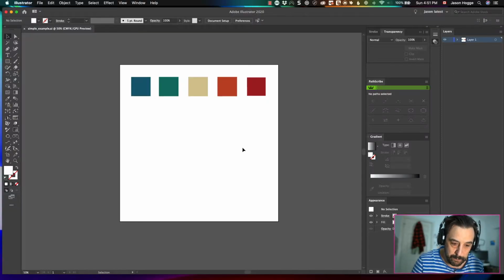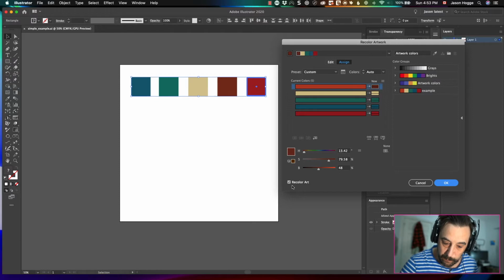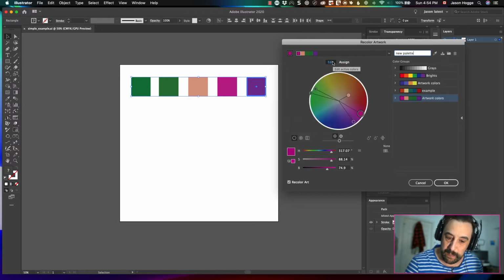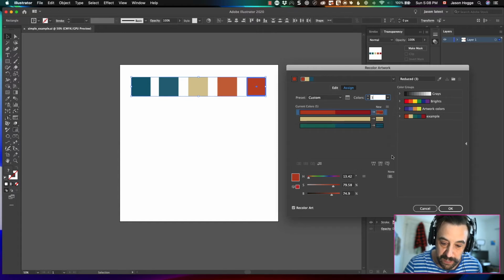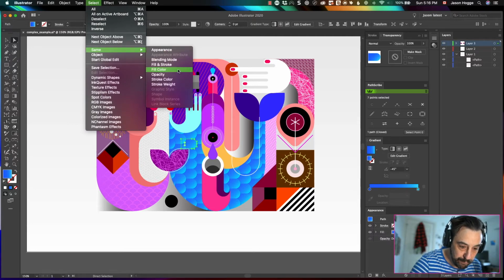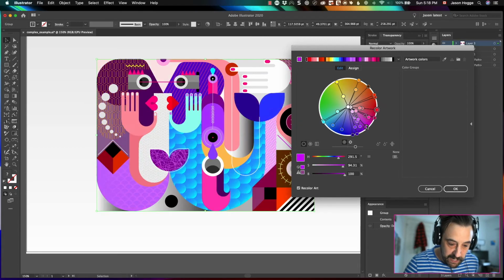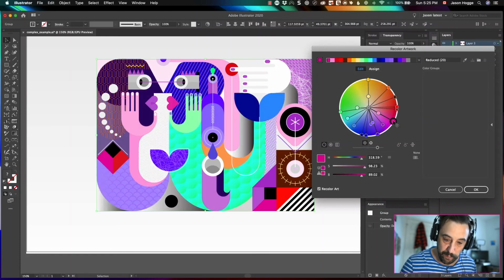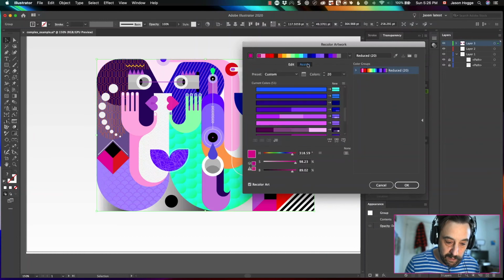Recolor your artwork using Adobe Illustrator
In this short video, I quickly demonstrate how easy it is to use the recolor artwork feature in Adobe Illustrator. You can experiment with different color palettes or reduce colors quickly while keeping color harmony intact. Two examples are shown, one simple and one more complex, in both cases you'll see how easy this tool is to use.